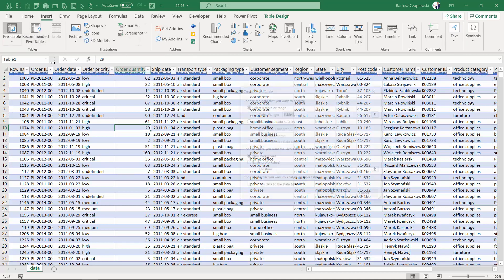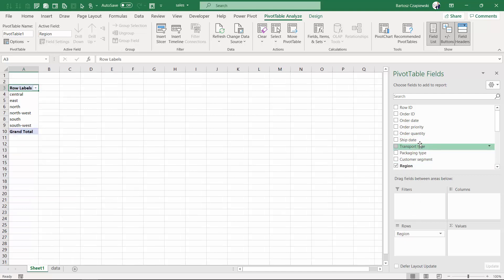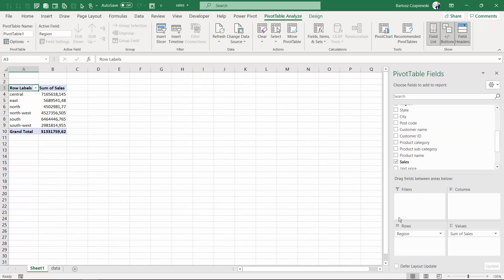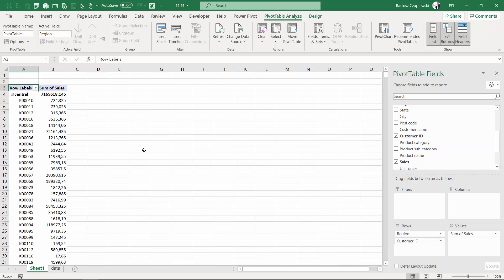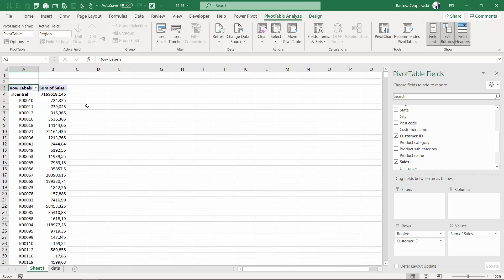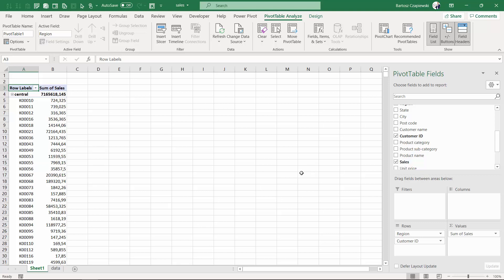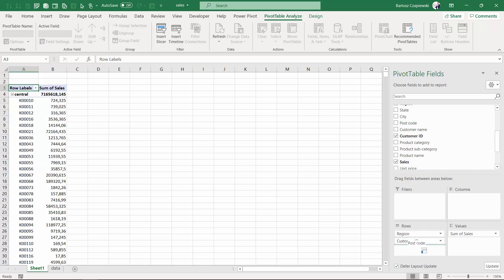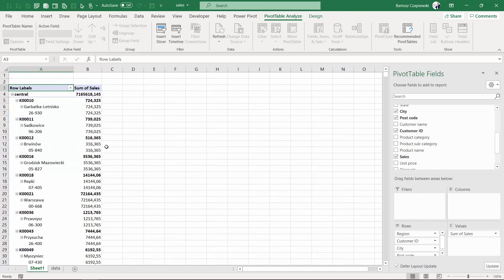14.8. What is the "Defer Layout Update" button for? | Excel pivot tables COURSE